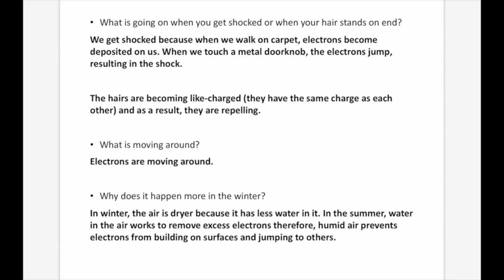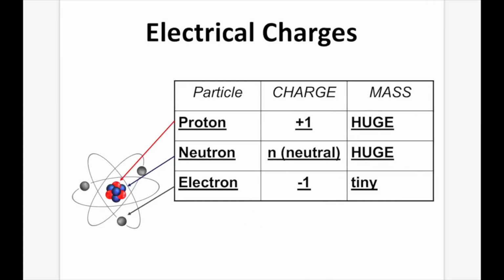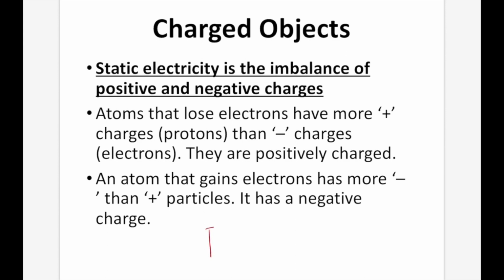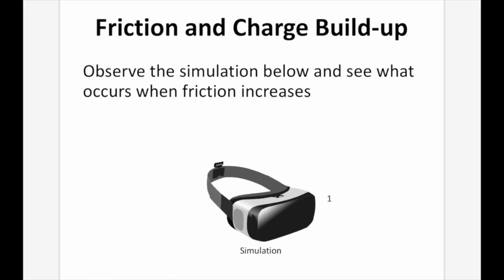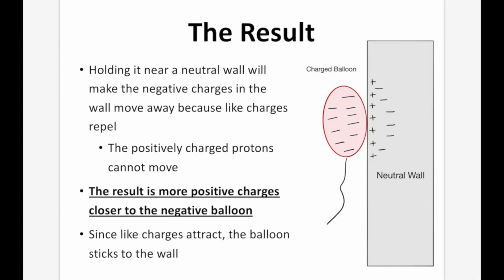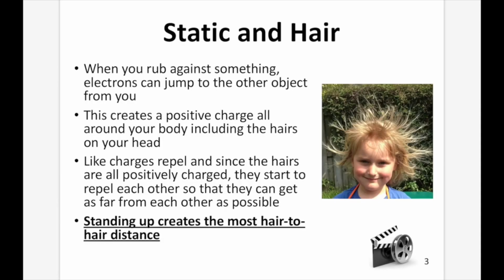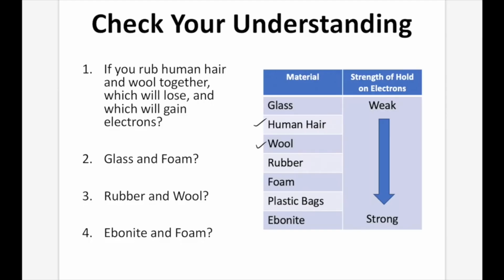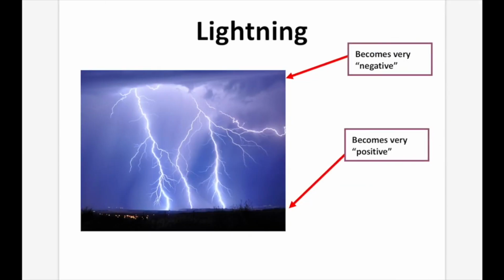Static Electricity Lesson - Science Lesson - Grades 8-10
Static Electricity - Electrostatics Lesson

In order, the lesson covers:
- Atom review
- Charged Objects
- Laws of electric charges
- Electrostatic Series
- Sparks and Lightning